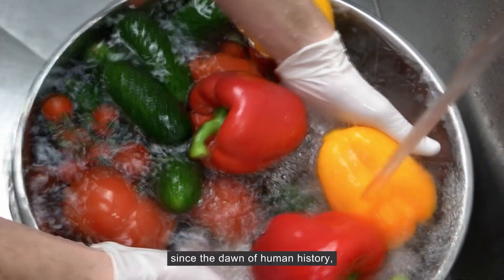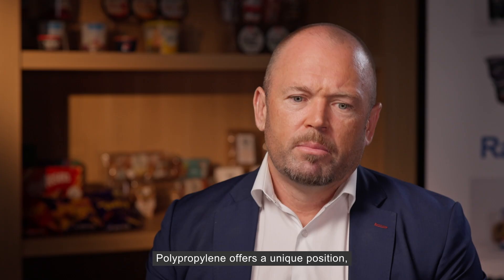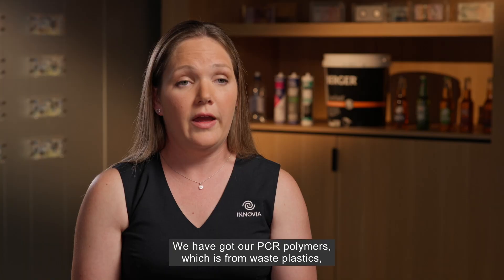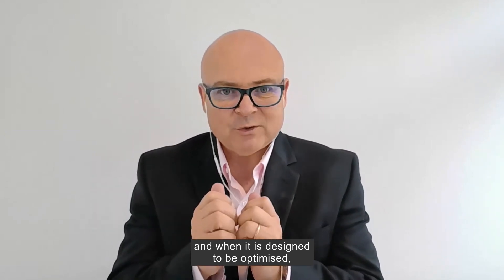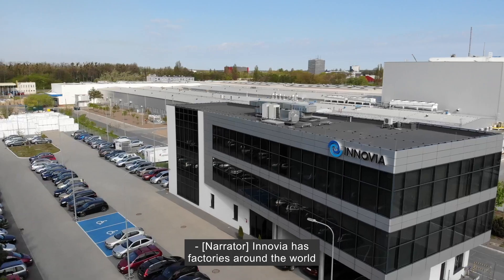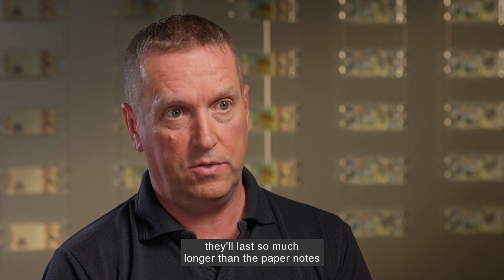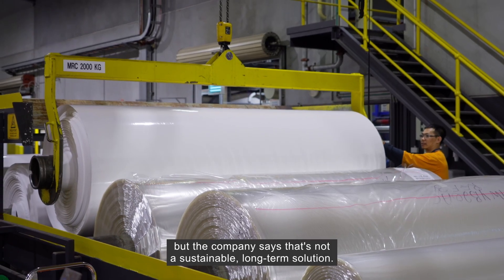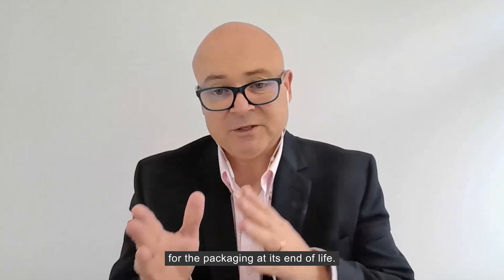SATV 24 - Innovia Films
Throughout history, preserving fresh food for later consumption has posed a challenge.

Join us on SustainingAustraliaTV as we visit Melbourne-based @Innovia Films to uncover their pioneering efforts in sustainable packaging solutions for food preservation.

Explore Innovia's innovative approach to producing environmentally friendly packaging materials and the hurdles they overcome in creating a closed-loop system.